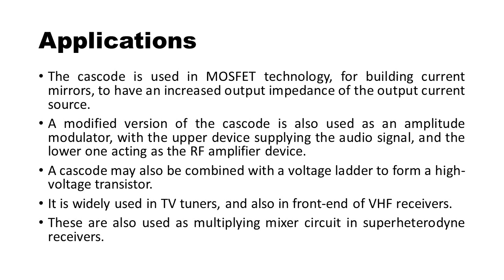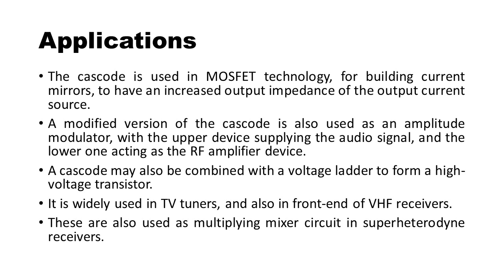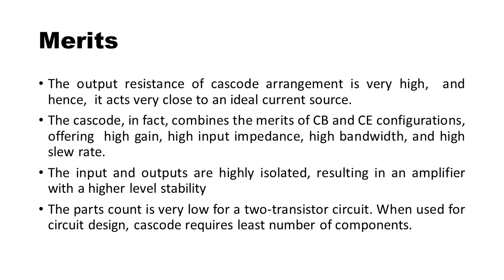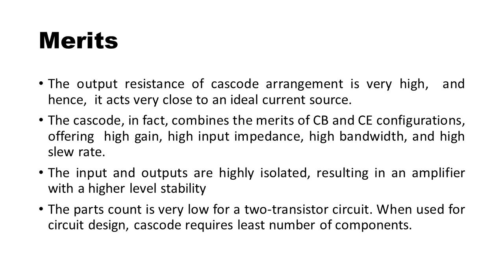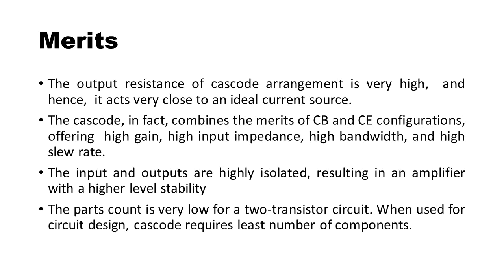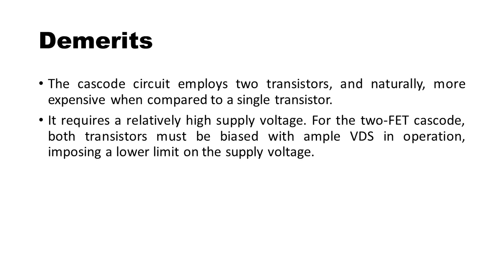CASCODE AMPLIFIER Applications , Merits , Demerits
Applications:  Some of the important applications of cascode structure are given below:
• The cascode is used in MOSFET technology, for building current mirrors, to have an increased output impedance of the output current source.
• A modified version of the cascode is also used as an amplitude modulator, with the upper device supplying the audio signal, and the lower one acting as the RF amplifier device.
• A cascode may also be combined with a voltage ladder to form a high-voltage transistor.
• It is widely used in TV tuners, and also in front-end of VHF receivers.
• These are also used as multiplying mixer circuit in superheterodyne receivers.
Merits: The merits of the cascode amplifier, when compared to other configurations are given below:
• The output resistance of cascode arrangement is very high,  and hence,  it acts very close to an ideal current source.
• The cascode, in fact, combines the merits of CB and CE configurations, offering  high gain, high input impedance, high bandwidth, and high slew rate.
• The input and outputs are highly isolated, resulting in an amplifier with a higher level stability
• The parts count is very low for a two-transistor circuit. When used for circuit design, cascode requires least number of components.
Demerits: The cascode structure suffers with some drawbacks which are being mentioned:
• The cascode circuit employs two transistors, and naturally, more expensive when compared to a single transistor.
• It requires a relatively high supply voltage. For the two-FET cascode, both transistors must be biased with ample VDS in operation, imposing a lower limit on the supply voltage.